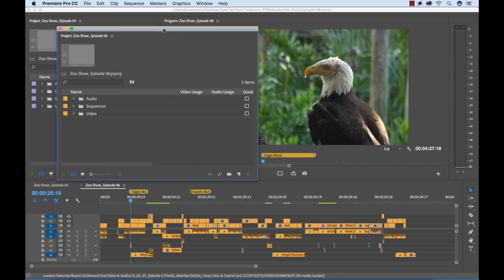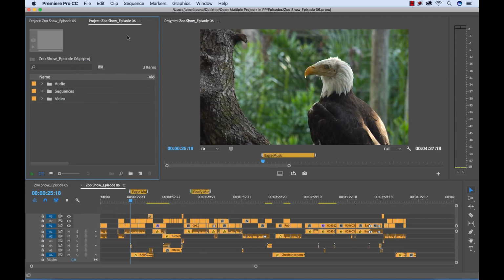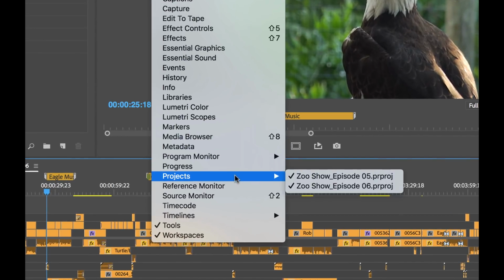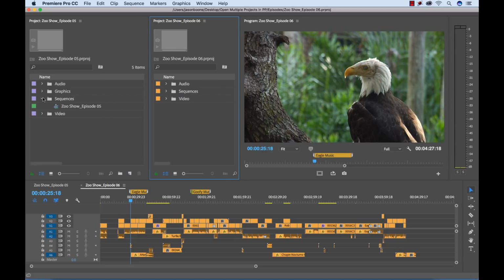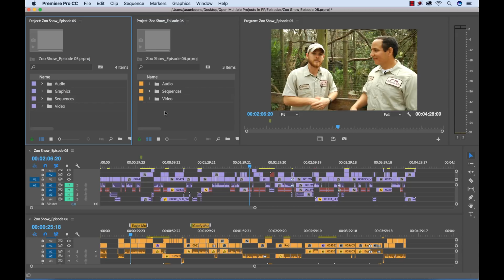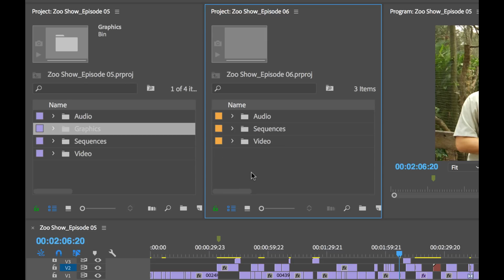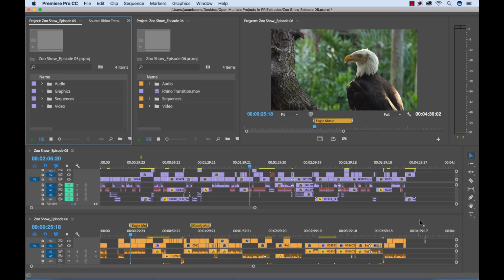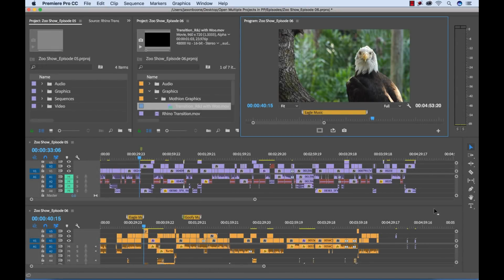Open MULTIPLE PROJECTS at the Same Time - PremierePro CC 2018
Here's how to open up multiple projects at the same time in Adobe Premiere Pro CC 2018.

Enter the Logickeyboard skin giveaway by commenting on my 22 Premiere Pro Tips video! I'll be announcing the winner in early November 2017.